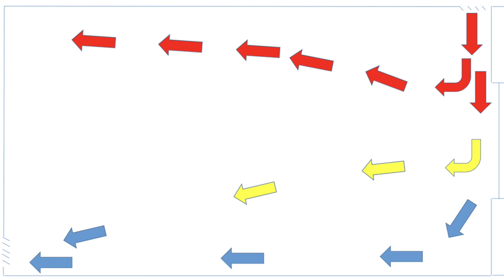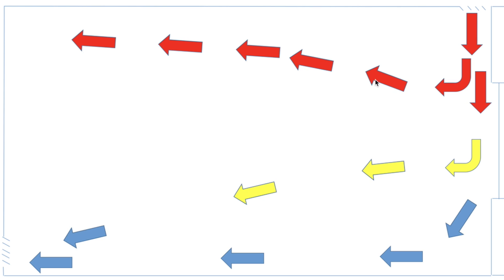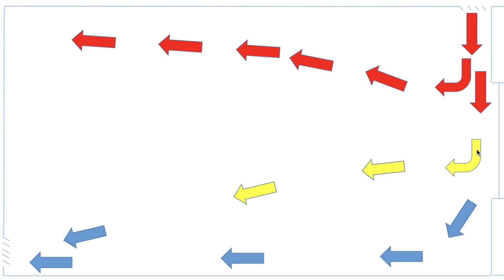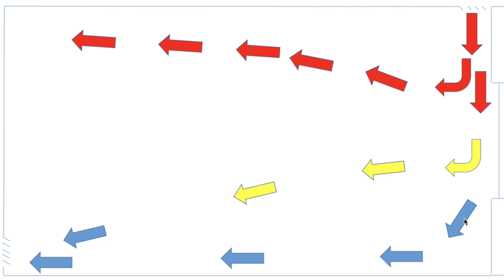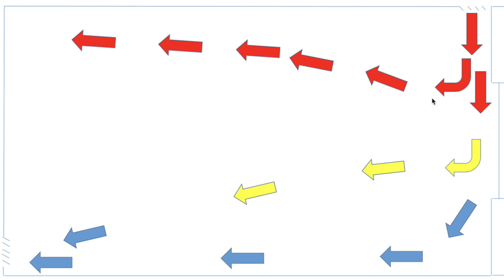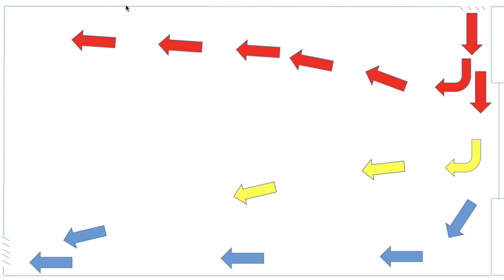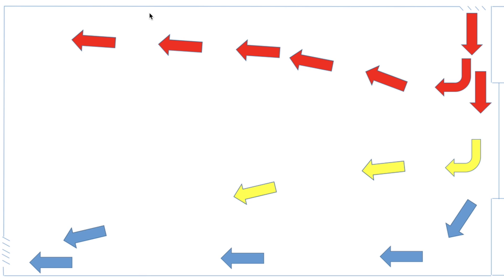The ceiling diffuser with lower wall return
This one shows air flow in heating mode of the ceiling diffuser.  This video is part of the heating and cooling series of training videos made to accompany my websites to pass on what I have learned in many years of service and repair. If you have suggestions or comments they are welcome.